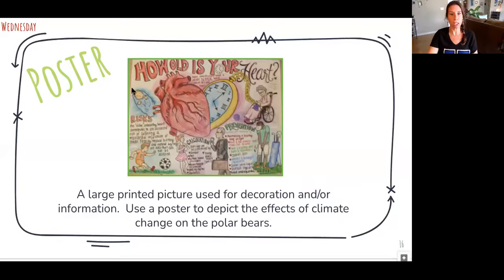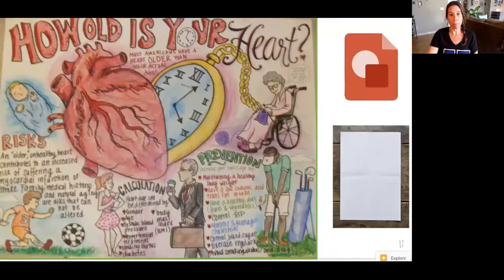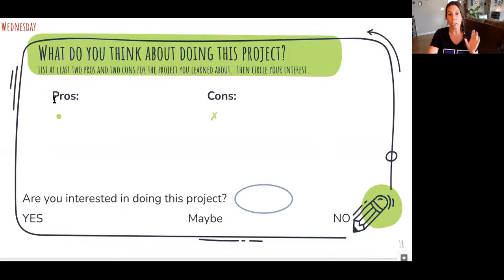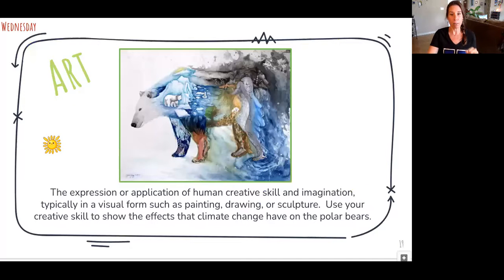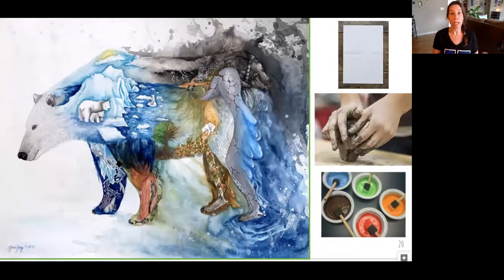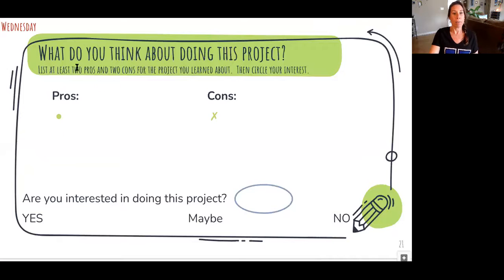Project Choice Day 2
Learn about your project choices.